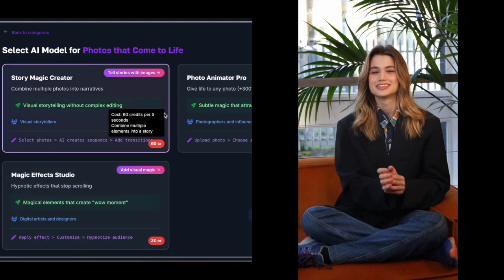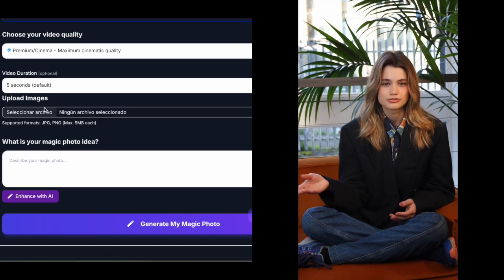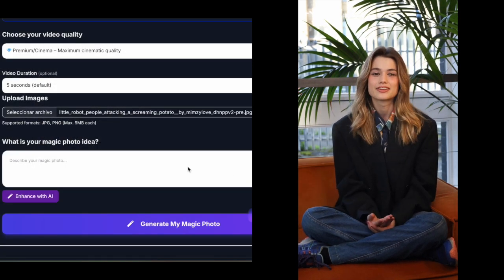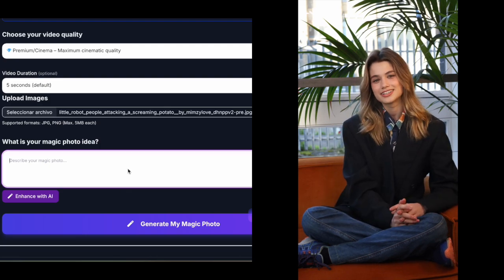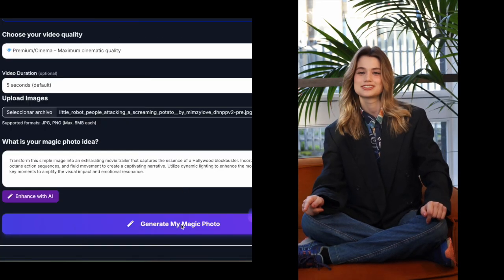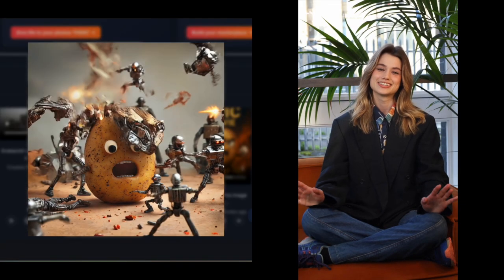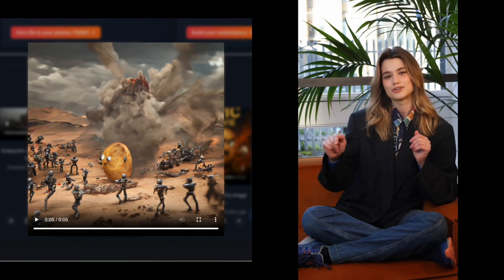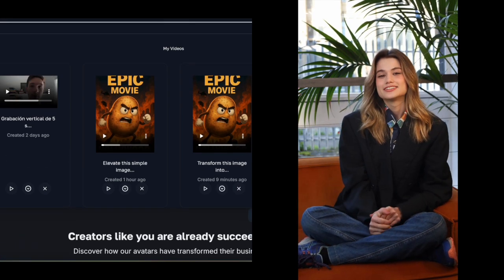AI Brings Potato to Life: Epic Robot Attack Movie Trailer! [Step-by-Step Demo]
Join me as I use AI Viral Pro’s Photo Animator Pro to turn a simple potato image into an epic Hollywood-style blockbuster trailer! Watch the robots attack, explosions, and stunning slow-motion effects bring this scene alive. Perfect for creators looking to go viral with AI-powered videos.
Try it yourself and unlock endless creativity!